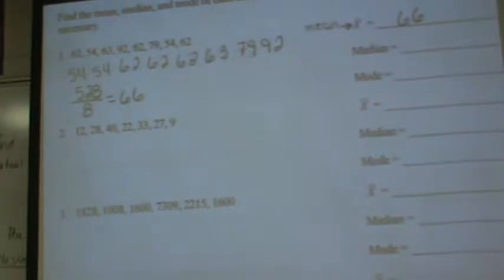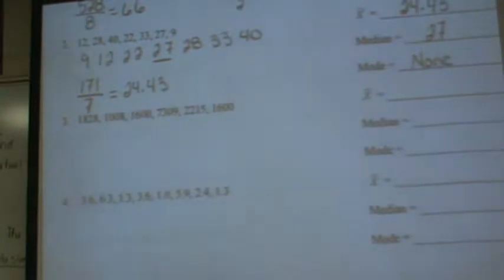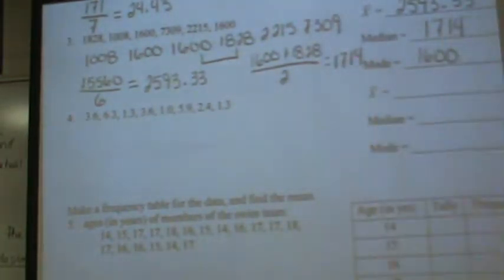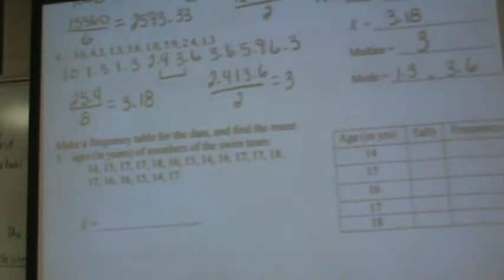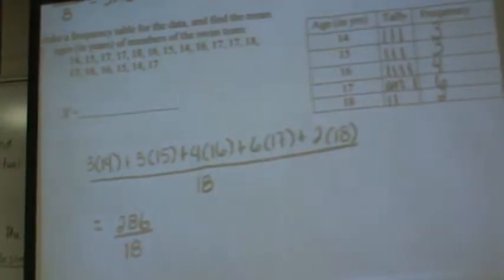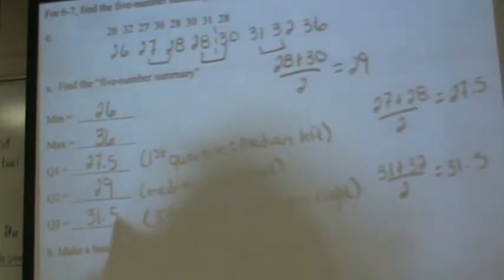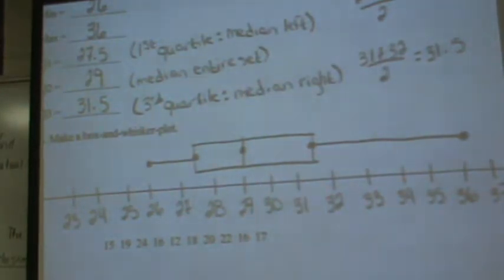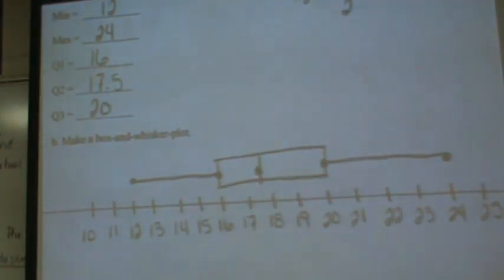27 February 2015 Alg. 2 Y2 11.5 Day 1 Homework